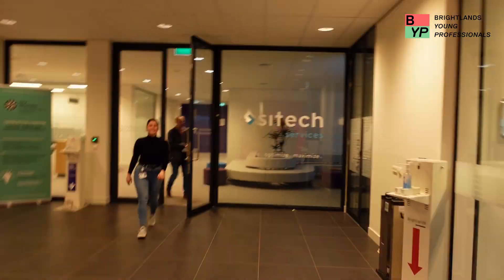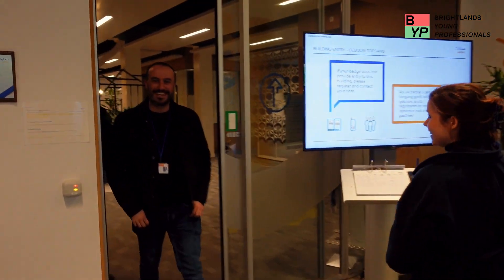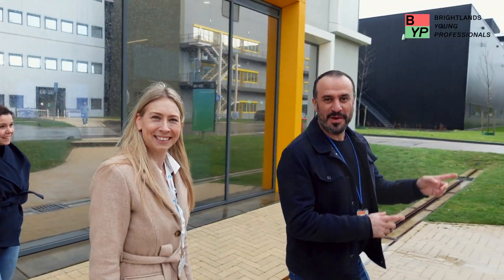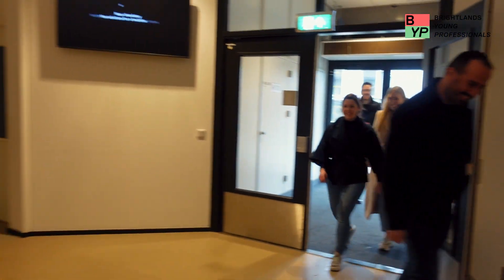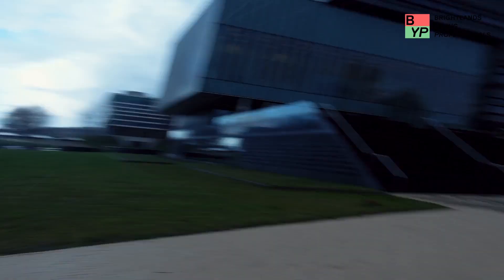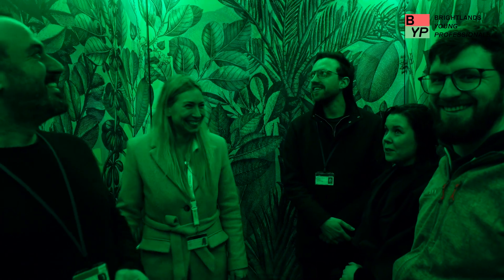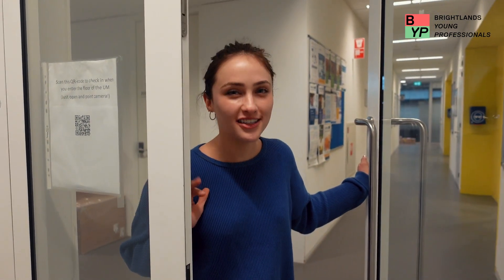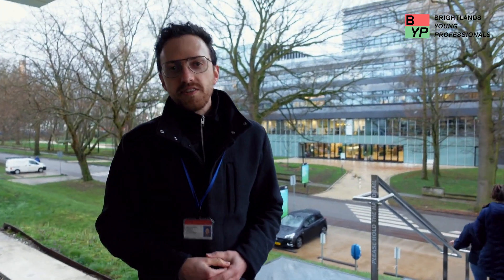Brightlands Young Professionals Draait Door | 2023 Episode 01